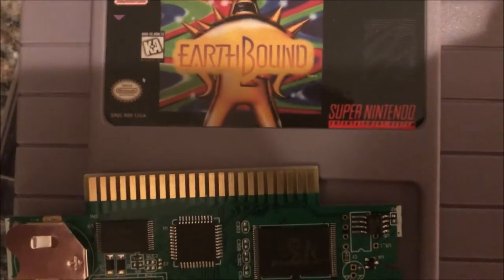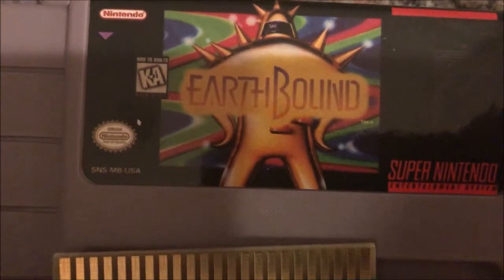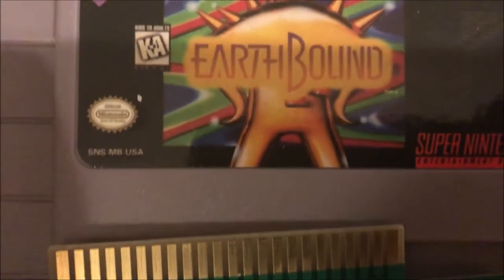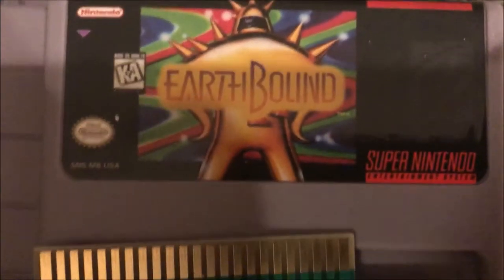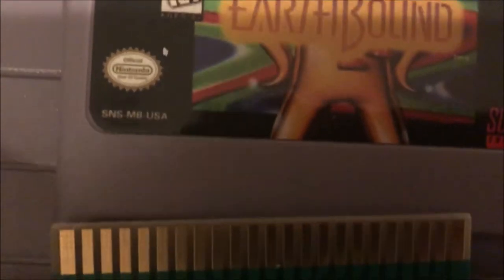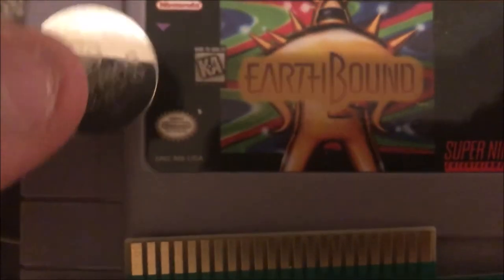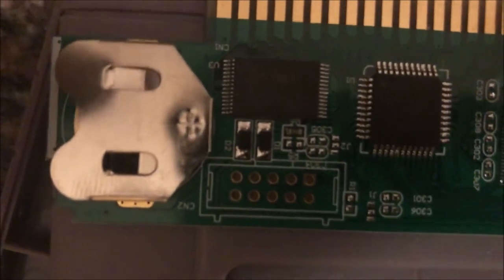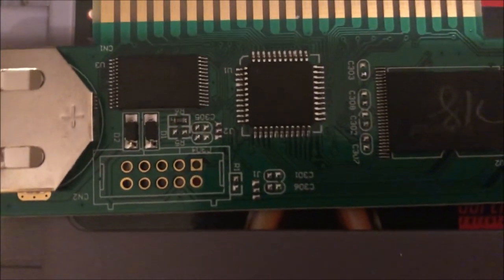How To Fix Problem Of Your Cartridge Video Game Console SNES, N64, etc Not Saving Game Progress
Hope you all enjoy the video :-). Remember it is important to double check the kind of battery your cartridge requires. Cheers.

snes mini,

snes switch,
snes drunk,

snes games,

snes rainbow road,

snes mini review,

snestastic,

snes music,

snes classic,

snes advert,

d force snes music,

d force snes review,

d force snes stage 1,

snes emulator,

snes emulator ios,

snes everdrive,

snes emulator psp,

snes emulator 3ds,

snes earthbound,

snes emulator wii,

snes emulator switch,

snes equinox,

snes emulator ps vita,

e honda theme snes,

e honda snes,

snes tuff e nuff,

e.v.o snes,

street fighter snes e honda,

e honda ending snes,

e mastersensei,

snes f zero,

snes fighting games,

snes final fight,

snes flashback,

snes homebrew,

snes hack,

snes history,

snes hdmi mod,

snes handheld,

snes home alone,

snes hardware,

snes horror games,

triple h snes,

snes super chase h.q,

snes international superstar soccer,

snes intro,

snes illusion of time,

snes ios,

snes indiana jones,

snes iss,

snes illusion of gaia,

snes iron commando,

snes inspector gadget,

snes international superstar soccer deluxe,

snes jurassic park,

snes joe and mac,

snes jungle strike,

snes joe and mac 2,

snes jurassic park 2,

snes joy con,

snes judge dredd,

snes jungle book,

snes japanese games,

snes jr,

j sneezes,

j sneed,

j sneeze myrtle beach,

captain tsubasa j snes,

wonder project j snes,

j hus common sense,

j league snes,

snes koopa beach,

snes killer instinct,

snes koopa beach 2,

snes kirby,

snes koopa beach music,

snes knights of the round,

snes kirby's dream land 3,

snes koopa beach 1,

snes king of dragons,

snes king arthur's world,

k rool theme snes,

snes king k rool,

snes lion king,

snes legend,

snes link to the past,

snes lord of the rings,

snes launch,

snes looney tunes,

snes lemmings,

snes lost vikings,

snes lethal weapon,

l'arme fatale snes,

snes mario circuit 3,

snes mario,

snes mini unboxing,

m bison theme snes,

m bison snes,

m rated snes games,

m bison ending snes,

m bison theme snes remix,

street fighter snes m bison,

snes nba jam,

snes nintendo,

snes ninja warriors,

snes nintendo switch online,

snes nso,

snes nintendo switch controller,

snes nintendo online,

snes no picture,

snes ninja turtles,

snes rock n roll racing,

snes nba give n go,

snes u.n. squadron,

snes fun n games,

n-warp daisakusen snes,

snes ghosts n goblins,

snes run n gun,

mundo n snes,

snes jump n run games,

snes online,

snes on switch,

snes ost,

snes on nintendo switch,

snes on psp,

snes original,

snes on 3ds,

snes on ds,

snes online review,

snes online games,

p.t.o snes,

pesma o sneha belicu,

snes b.o.b,

snesko o moj snesko,

snes s.o.s,

como limpar o snes,

gba o snes,

o mascara snes,

o rei leão snes,

snes pilotwings,

snes portable,

snes plok,

snes power rangers,

snes programming,

snes playstation,

snes prince of persia,

snes playthrough,

snes pal,

snes platformers,

p-man snes,

snes qbert,

snes quest,

snes quarterback club,

snes qbert 3,

star fox snes quotes,

dragon quest snes,

paladin's quest snes,

magical quest snes,

dragon quest snes ost,

demon's quest snes,

qbert 3 snes,

snes review,

snes restoration,

snes rainbow road remix,

snes remix,

snes rainbow road mario kart 8,

snes racing games,

snes rom hacks,

mario kart r snes,

r type snes,

r type snes ost,

r type 3 snes review,

snes component vs s video,

snes strike gunner s.t.g,

mi box s snes,

snes uk advert,

snes ultraman,

snes universal adapter,

sn
earthworm jim 2 snes,

terminator 2 snes music,

snes 620 games,

6 sense,

6 senses song,

6 sense ending,

6 senses full movie,

6 sense boxer,

6 senses movie,

6 sense kpop,

6 sense entertainment,

6sense music,

6 senses maldives,

snes 70 in 1,

snes 7th saga,

snes 7805,

snes 7up game,

snes 777 roms part 2,

snes 777 roms download,

snes 700 games download,

snes 7000 games,

rainbow road snes 7,

zelda snes 7th crystal,

mode 7 snes,

mario kart 7 snes,

hd mode 7 snes,

dragon quest 7 snes,

mode 7 snes games,

ultima 7 snes review,

snes 8bitdo controller,

snes 821,

snes 821 games,

snes 800 in 1,

snes 8bitdo,

snes 8bitdo switch,

snes 8 bit,

snes 8000 games,

snes 800 games,

snes 8bitdo pro,

rainbow road 8 snes,

final fantasy 8 snes,

snes rainbow road 8 bit,

sense 8,

8 bit snes music,

snes mario circuit 8 bit,

8 bit snes controller,

snes9x,

snes9x 3ds,

snes 90 minutes european prime goal,

snes9x wii,

snes 90s,

snes9x psp,

snes9x ios,

snes9x bios,

snes9x netplay,

snes9x ex+,

mega man 9 snes,

deep space 9 snes